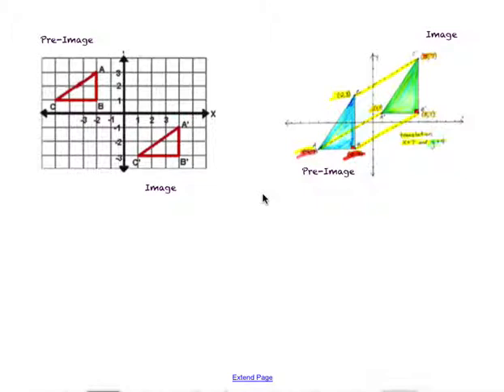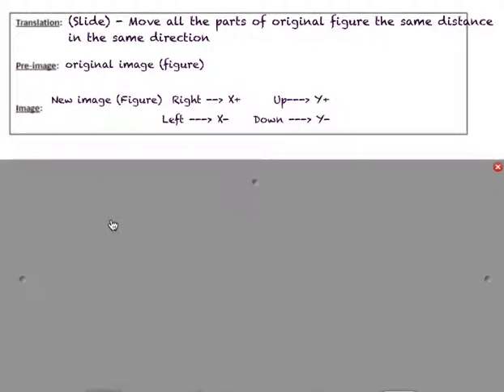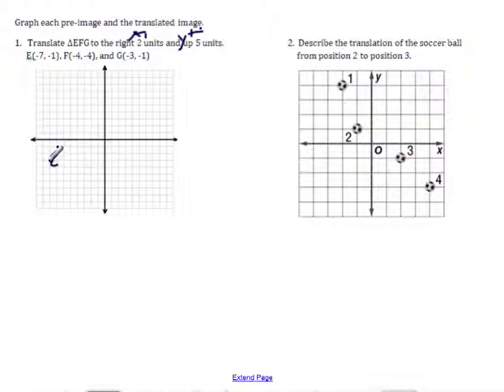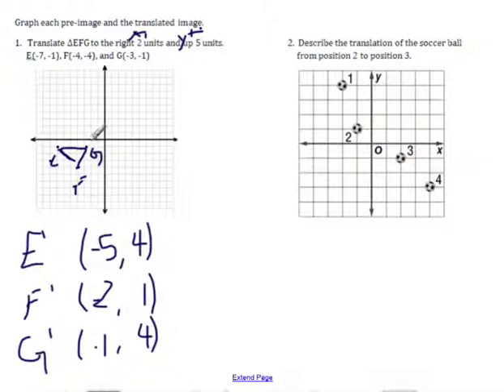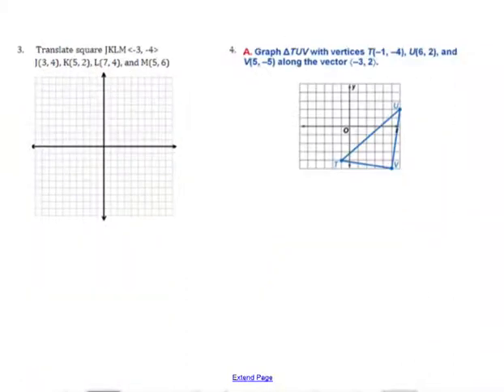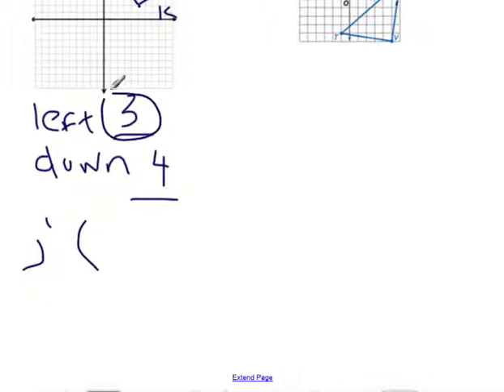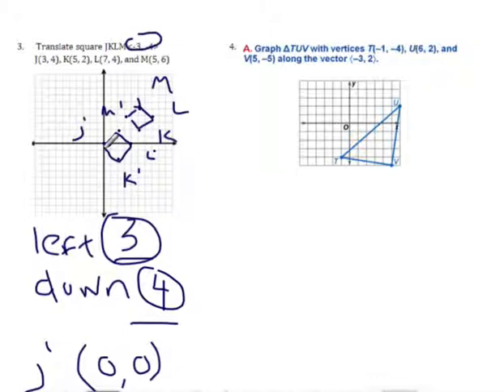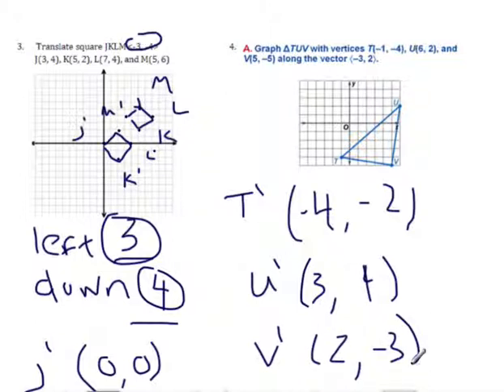Unit 10 Notes 2 Translations